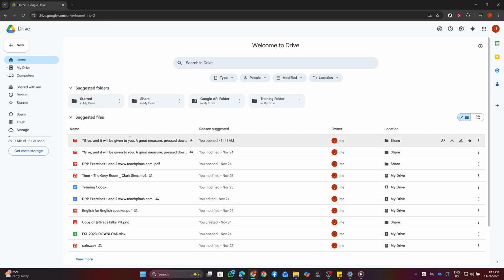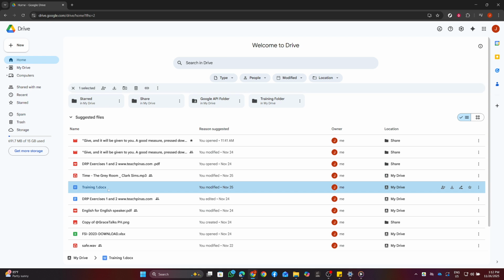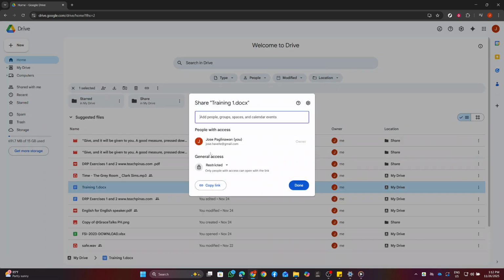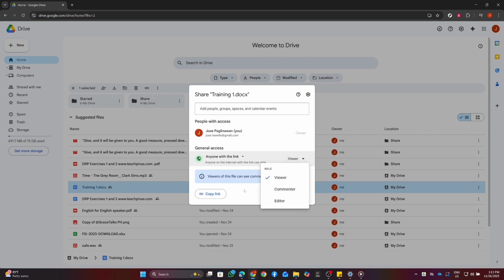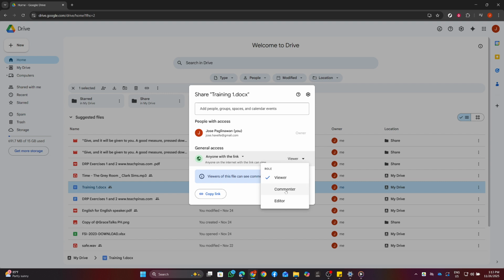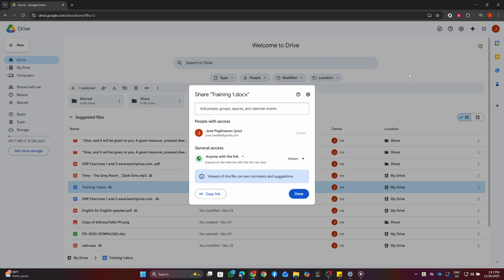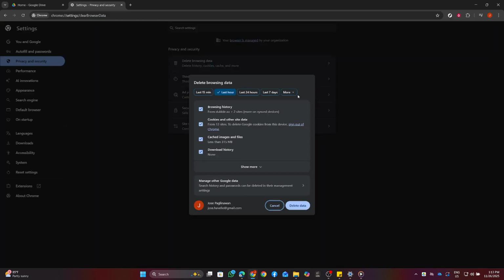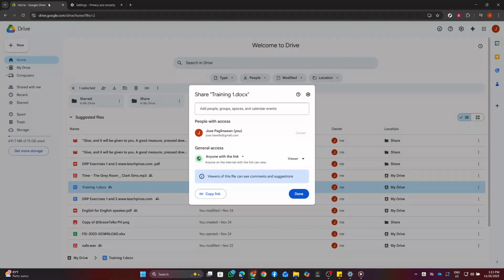How to Fix Google Drive Sharing Link Not Working how Do I Fix Sharing Link Error Full 2025 [GUIDE]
In todays video we cover How to Fix Google Drive Sharing Link Not Working how Do I Fix Sharing Link Error Full 2025